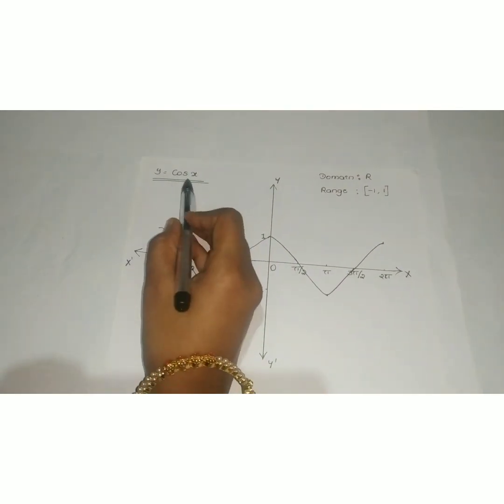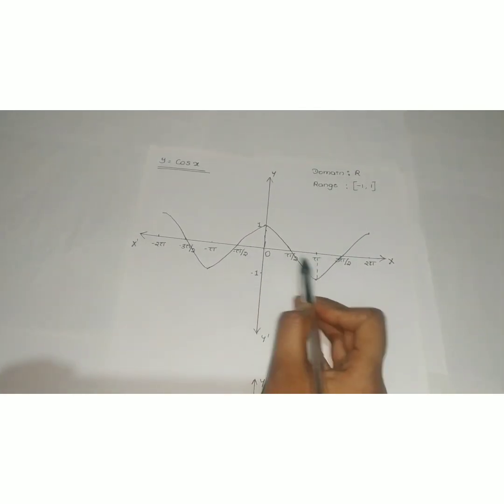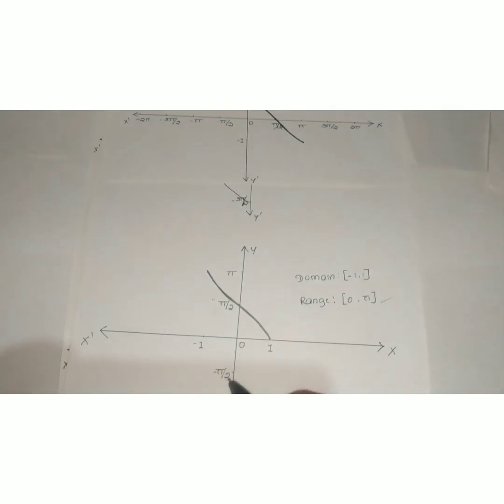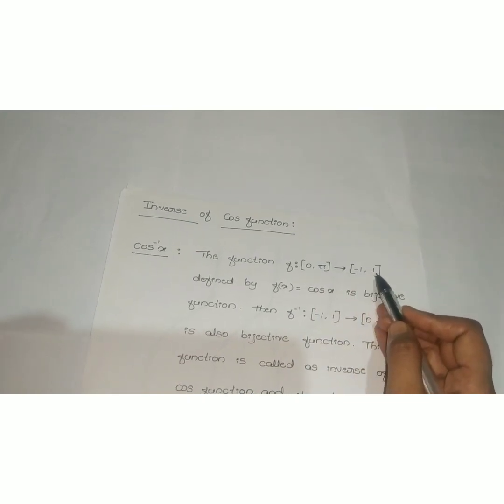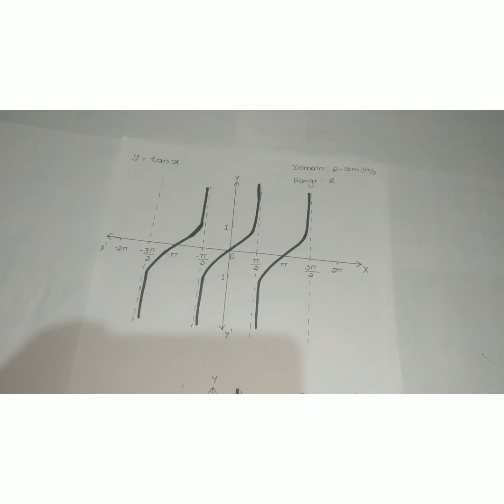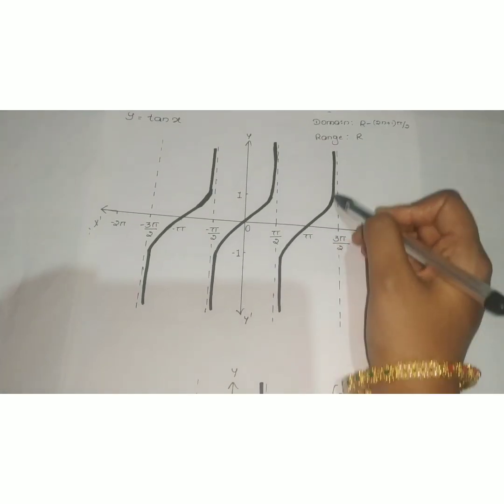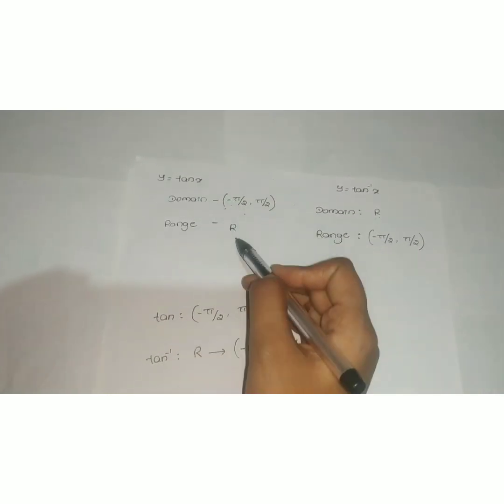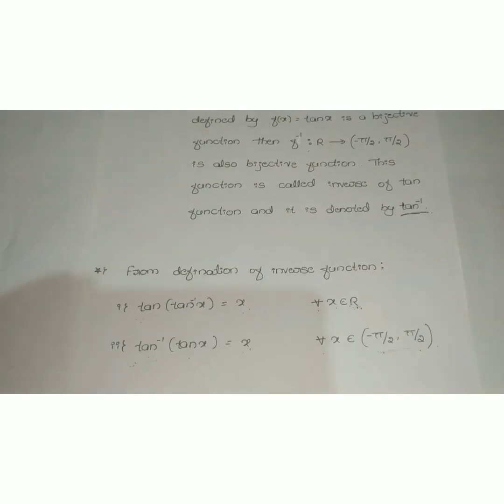Inverse of cos and tan functions.